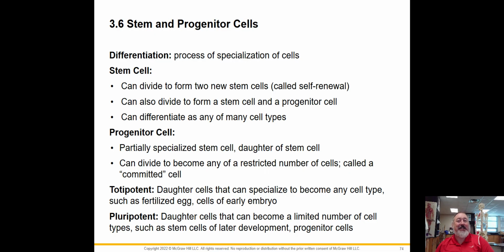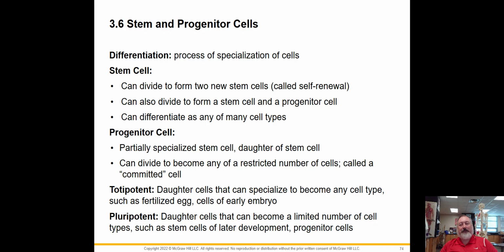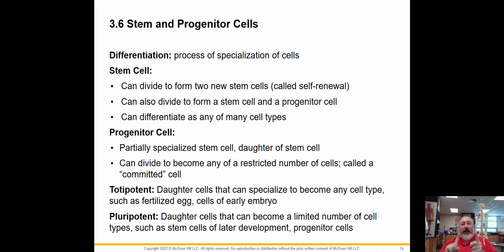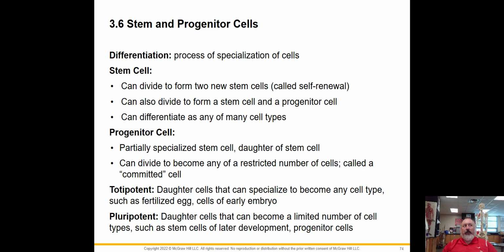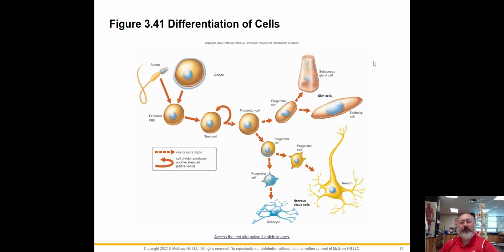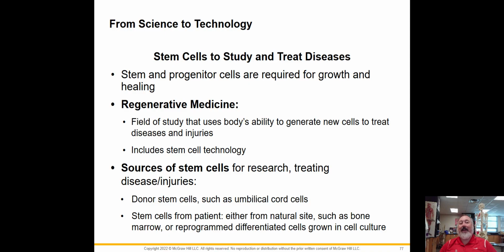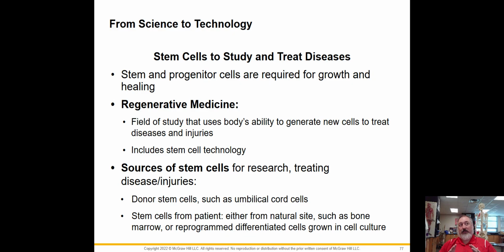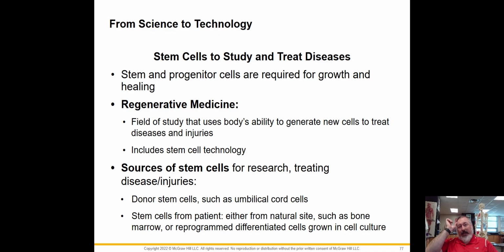APHY 101: 3.6 Stem and Progenitor Cells